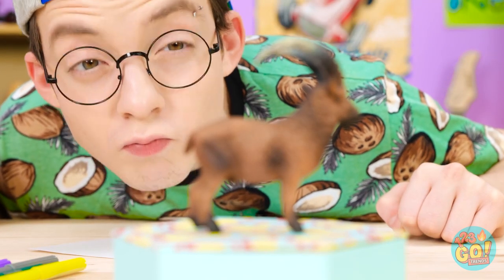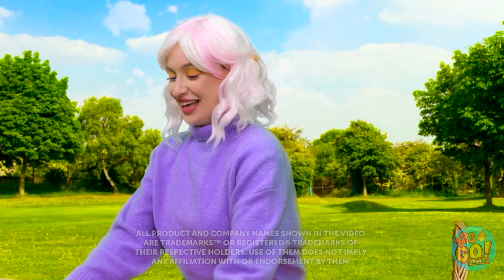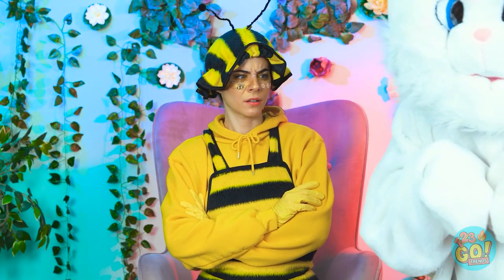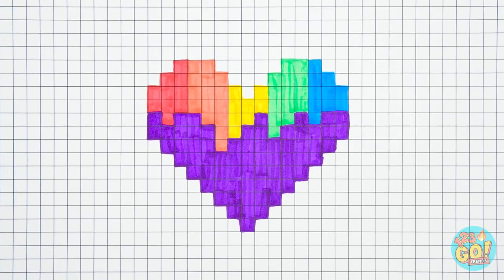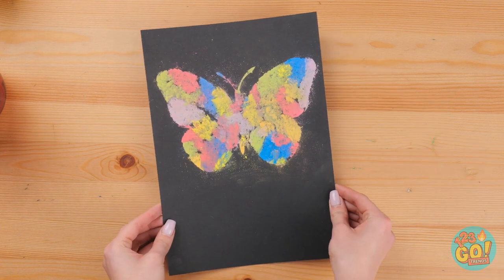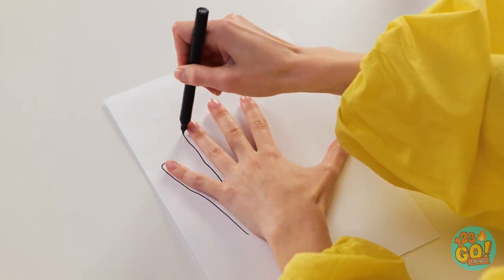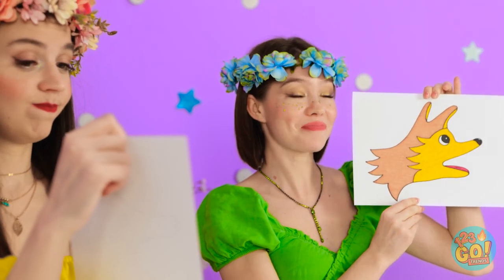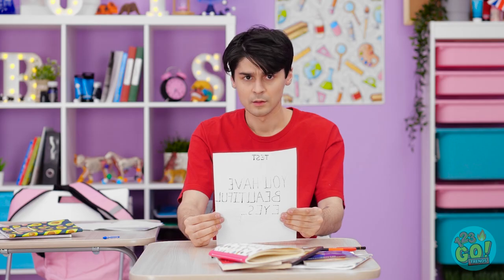UNLEASH YOUR CREATIVITY! DRAWING CHALLENGE || School Hacks! Painting Tricks By 123 GO! TRENDS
Calling all artists and creative minds! It's time to UNLEASH YOUR CREATIVITY with our thrilling DRAWING CHALLENGE on 123 GO! TRENDS.
Join us for a fun-filled adventure as we explore hacks, crafts, and cool gadgets that will take your drawing skills to the next level. From funny moments to clever painting hacks, we've got it all!
Parents and kids, along with beloved characters like Barbie, Mermaid, Vampire, and others, will participate in a friendly "Who draws it better?" challenge. The winner takes a prize, making the competition even more exciting!
Learn incredible painting tricks and explore creative drawing ideas to make your artwork stand out from the rest. We'll share school hacks that will help you express your imagination effortlessly.
So, get your drawing tools ready and prepare to embark on this amazing drawing challenge! Let's make drawing more fun and enjoyable with our crafty ideas and cool gadgets!
Join us on 123 GO! TRENDS for an unforgettable journey into the world of creativity, hacks, and the joy of drawing! 🎨🖍️🤣💖🎁👑🌈✨👨‍👩‍👧‍👦🌟